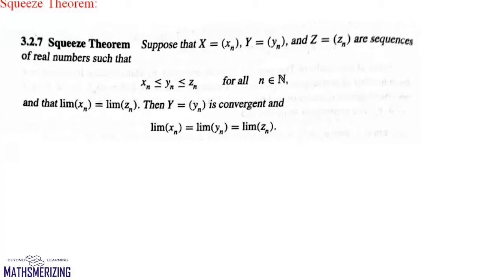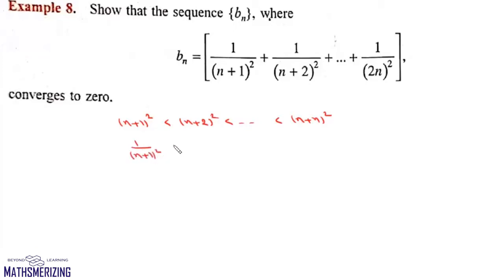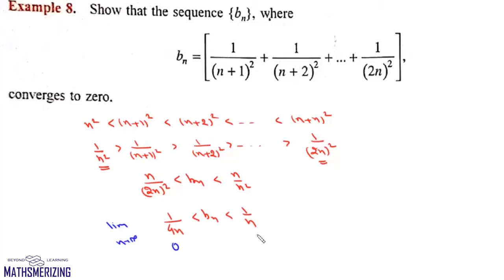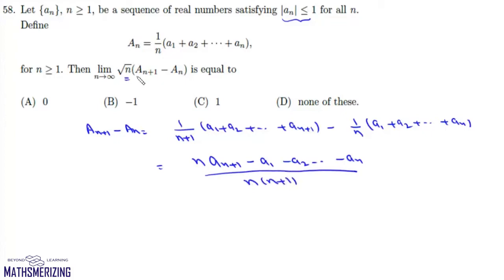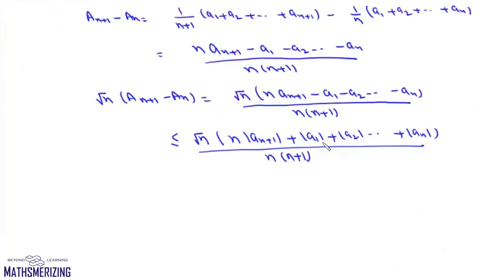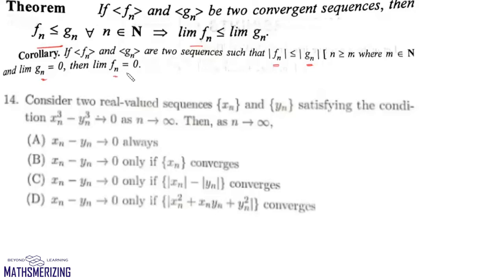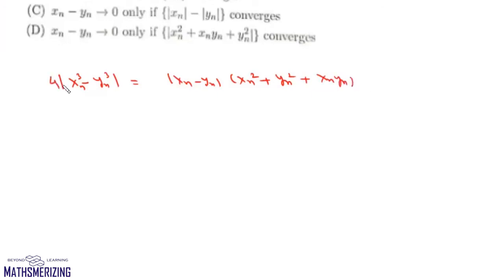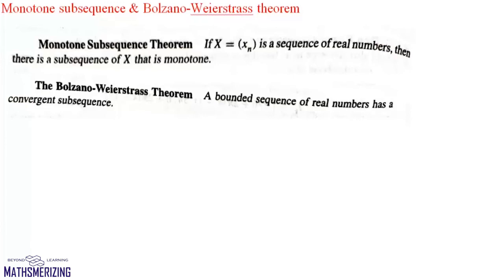Sequences (Real Analysis) | Lecture 9 | Miscellaneous theorems | Squeeze theorem | Limits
Sequences (Real Analysis) | Lecture 9 | Miscellaneous theorems | Squeeze theorem | Limits | Monotone subsequence theorem |Bolzano–Weierstrass theorem
SE 1 bn=1/(n+1)^2+1/(n+2)^2+...+1/(2n)^2
SE 2 Lim √n(An+1-An)
SE3 xn^3-yn^3 converges to 0 then x-y converges to